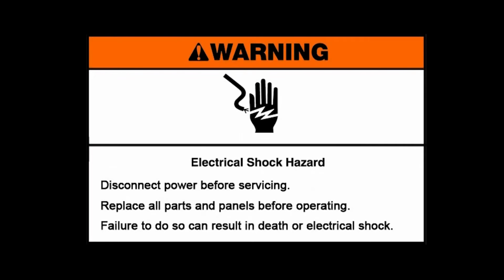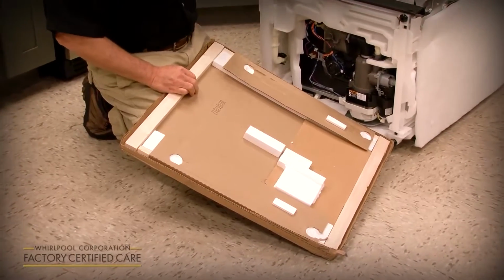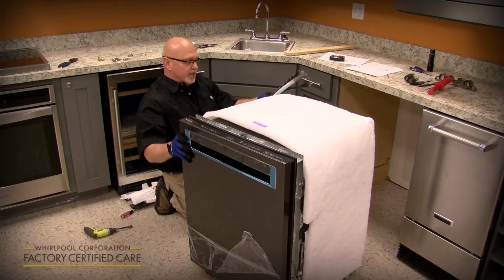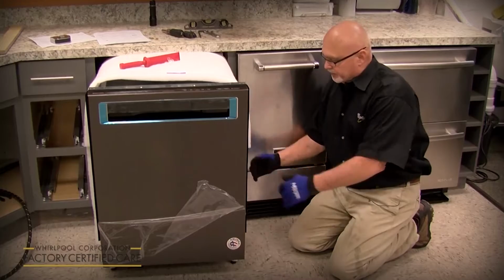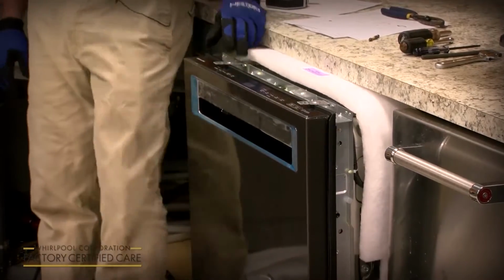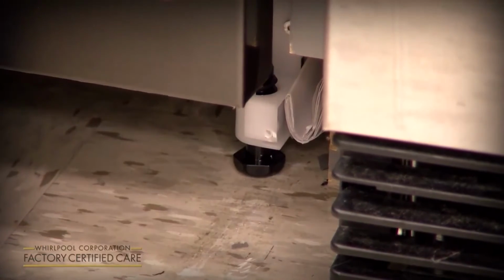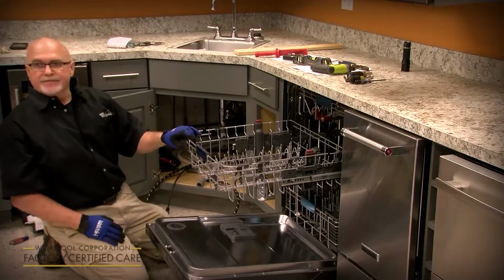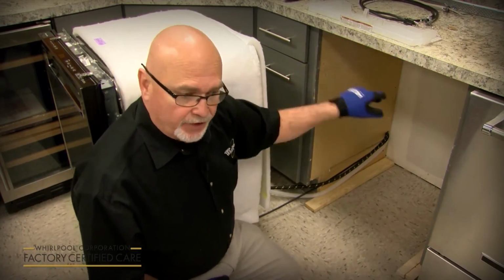ANCHORING & LEVELING DISHWASHER 2020 REDESIGN